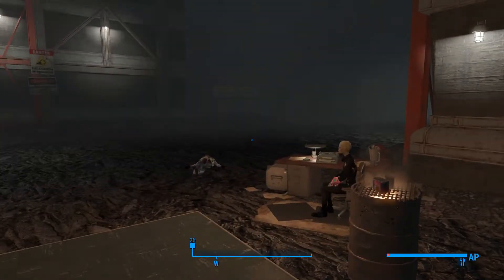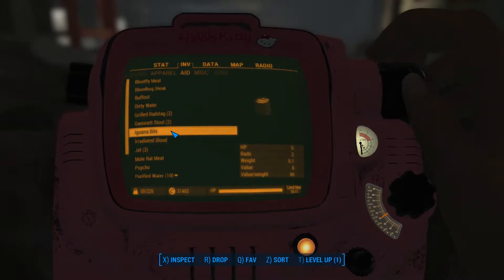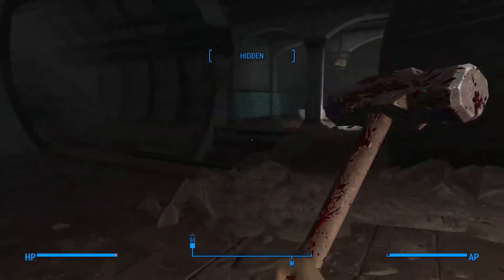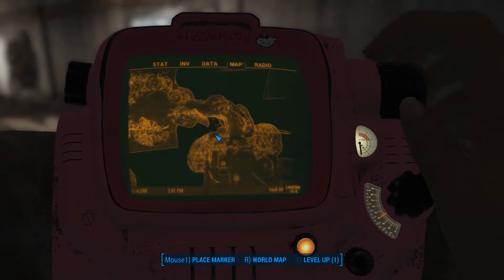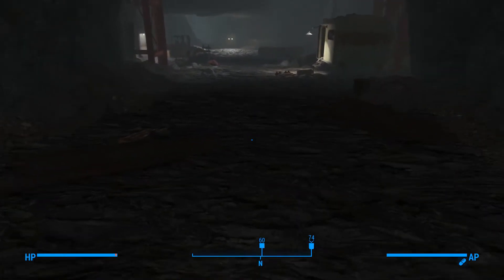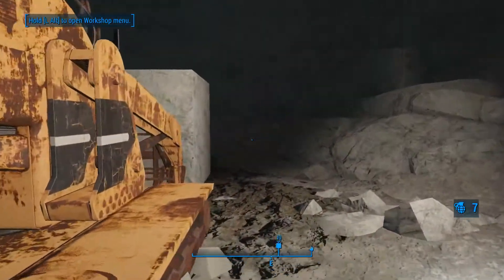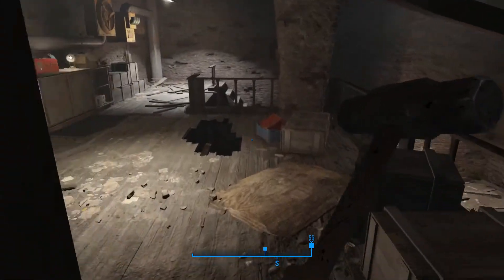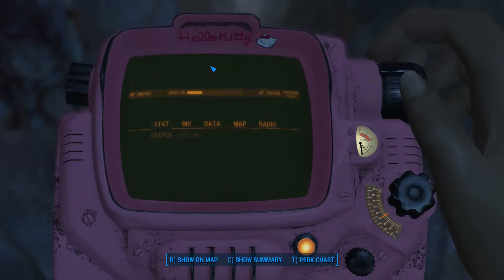Fallout 4 | Vault-Tec Workshop, Part 3 | CHALLENGE NIGHT | SURVIVAL, with Mark Jackson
We dig into the guts of vault 88, under powered and under equipped in search of the monsters, and the secrets they guard.